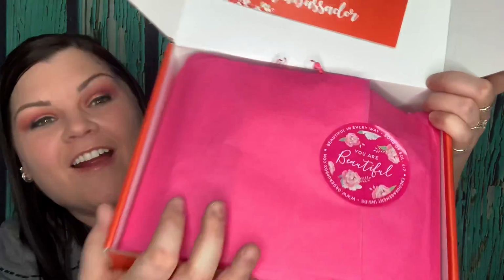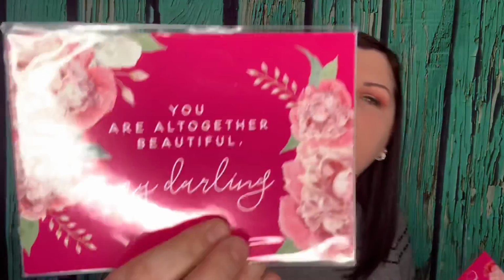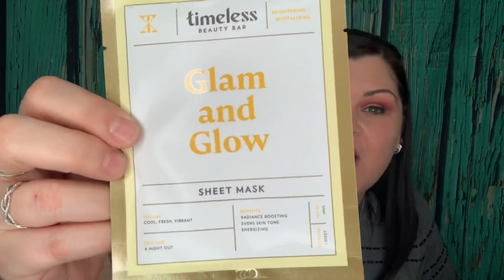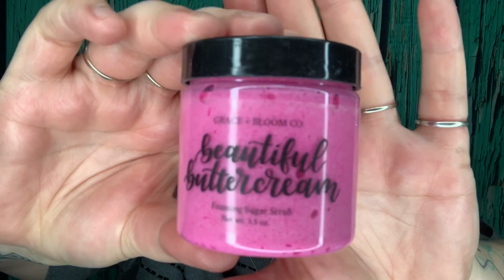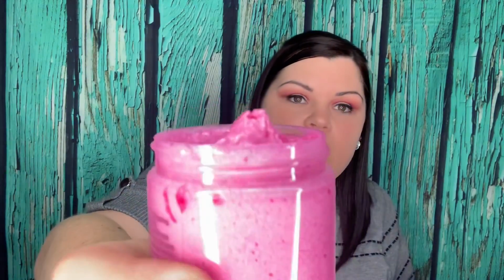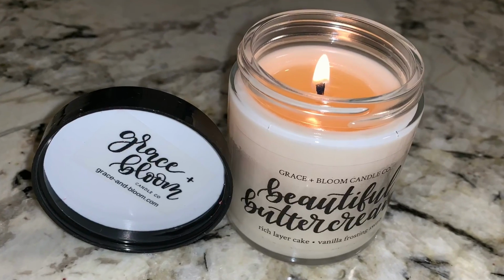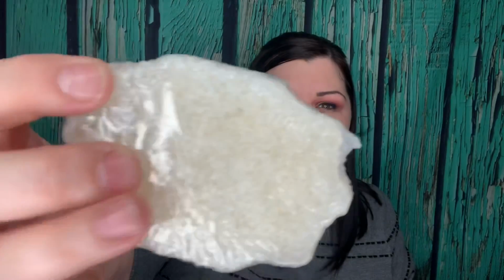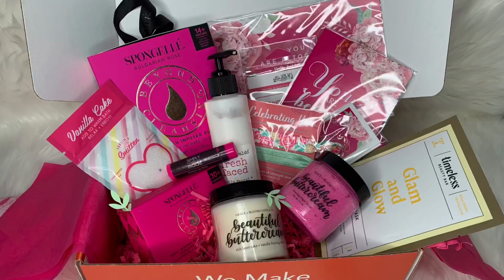UPBOX Unboxing for May ... Amazing Smells in this box!!!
UPBOX Unboxing for May 2019 ...  Amazing Smells in this box!!! 💜
Want this amazing Christian themed encouragement in a box?  Great for you or a gift!!

~ You can check out their Instagram @upboxes

** A BIG "Thank You" to UPBOX for sending me this amazing box to show you all **

Encouragement in a box™   (Subscriptions plans start as low as $29.16 per month)
UPBOX® is Encouragement in a Box™   We are passionately providing products with purpose for women. Our mission is to encourage every woman's spiritual journey in a meaningful way with monthly captivating and inspiring Christian themes and boxes filled to the brim with self-care, handmade lifestyle goodies, i.e. candles, lotions, scrubs, + jewelry!

20% of Each Purchase is Directly Donated to the Jesus Way Foundation, Which Provides Orphans with Food, Shelter, Clothing, and Education

💜📬💜 Fan Mail/Letters/Packages 💜📦💜
                              She Crafty
               2575 S US HWY 17/92  BOX#216